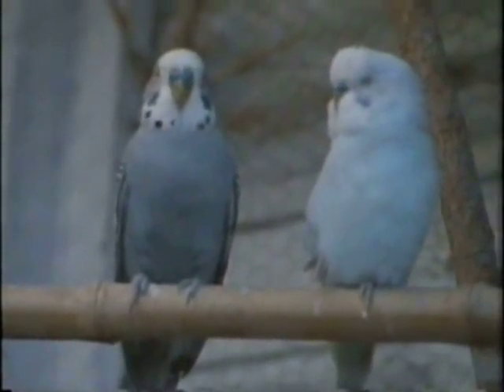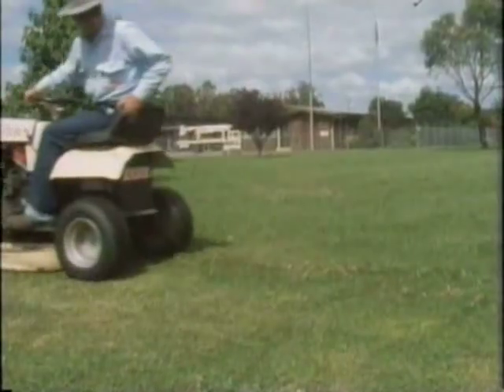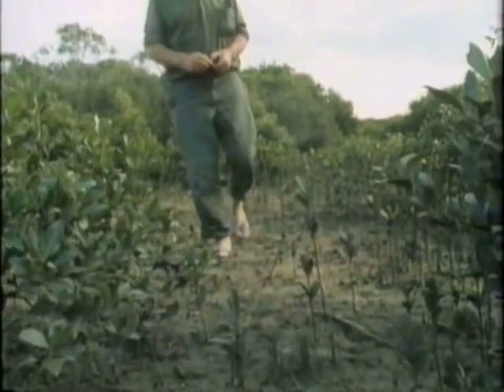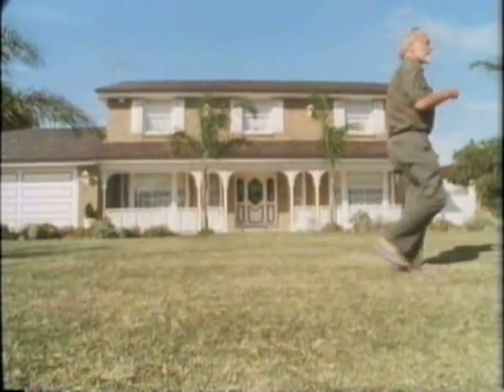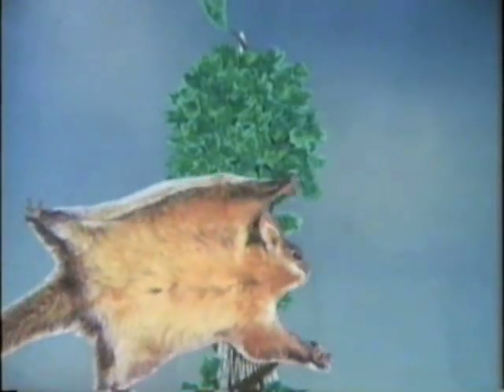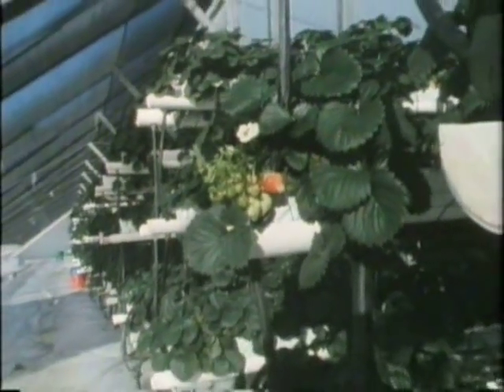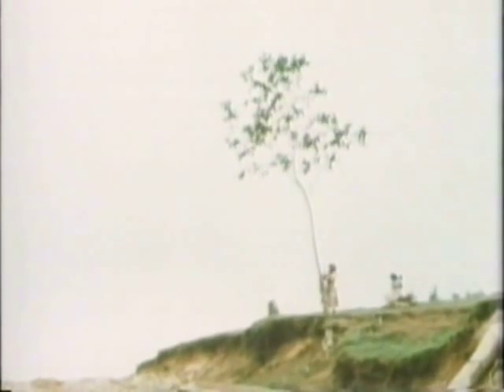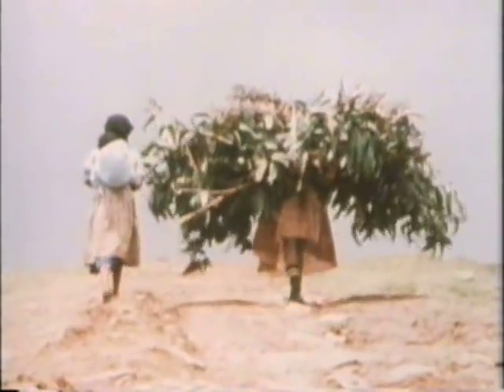Bill Mollison - In Grave Danger of Falling Food [4of5]